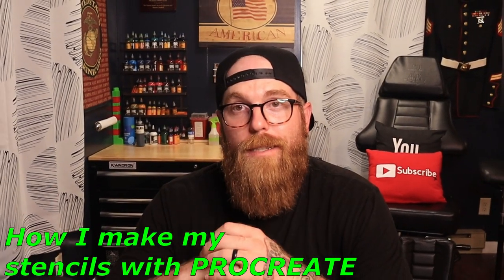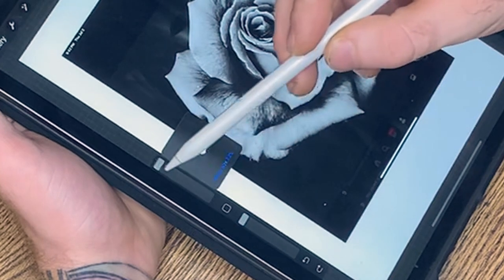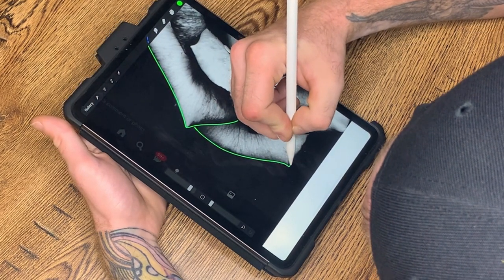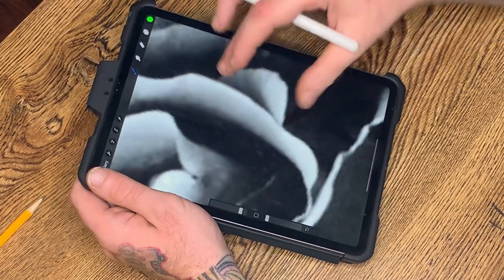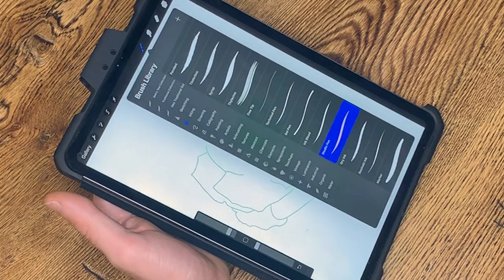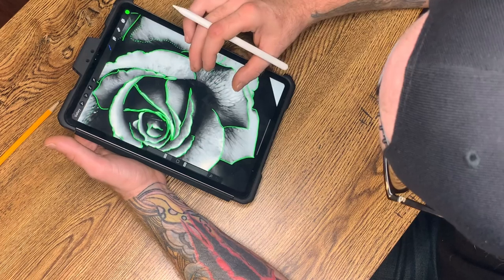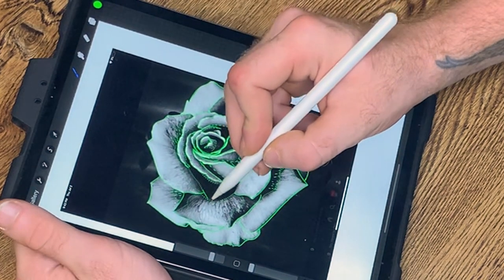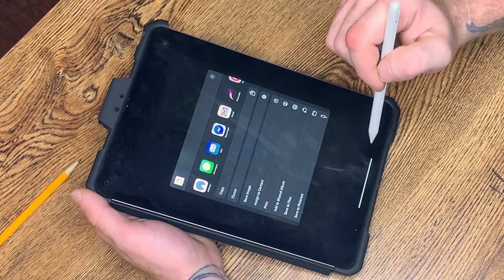✅How to make TATTOO STENCIL with Procreate!! ❗❗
In Today's Tattoo tutorial we will be going over how to make a tattoo stencil with Procreate. In order to use procreate (which is an app) you will need and Ipad that is compatible with an apple pencil. You will need and apple pencil and lastly you will need to download procreate. It can be pricey but for me it was worth the cost. In this video we will briefly go over how I use the app to make my stencils on the Ipad and simply print them off when I am ready. We will be going over what techniques are possible when making the stencil and the ease of use.

100% proceeds donated to Ashtabula Dream Center. Feeding, Clothing, Helping